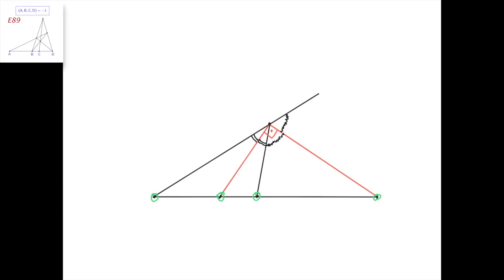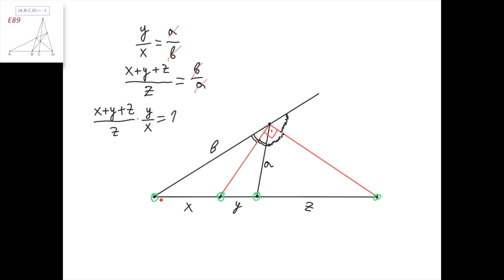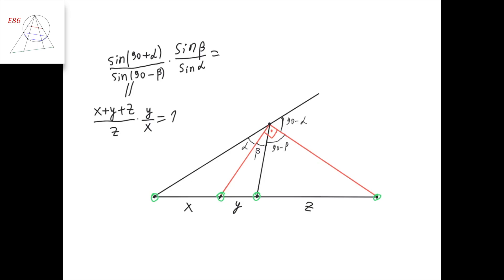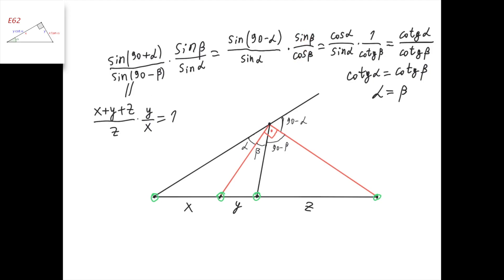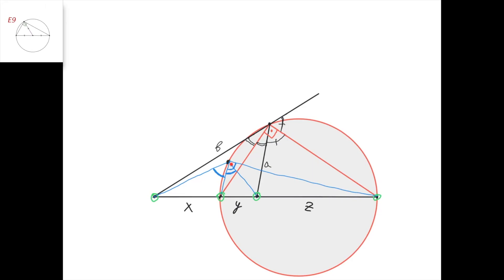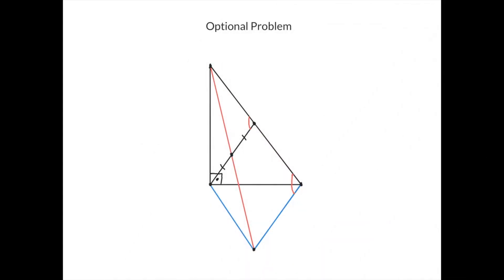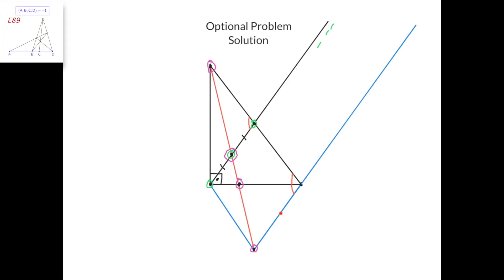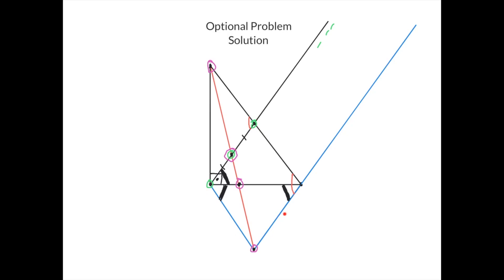Element 90. The Apollonian Circle | Elements in Geometry for Olympiads